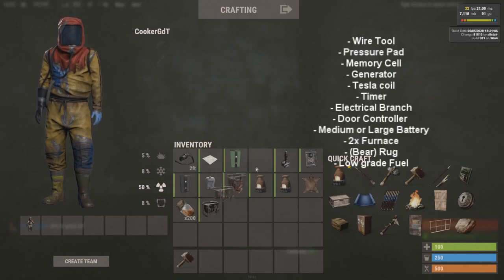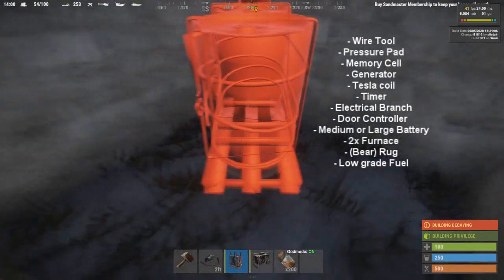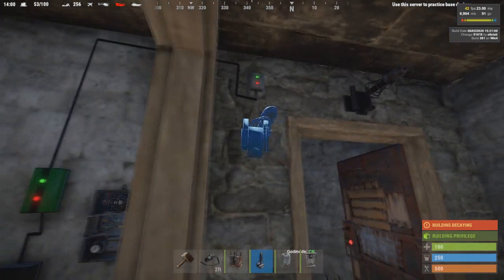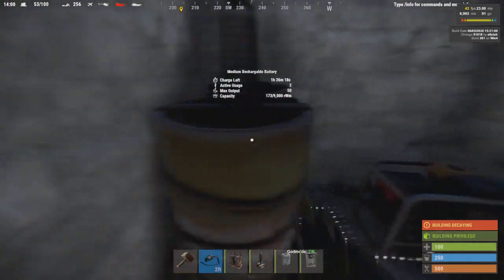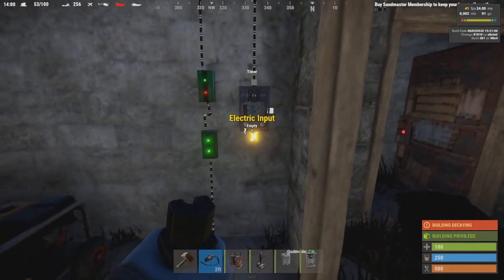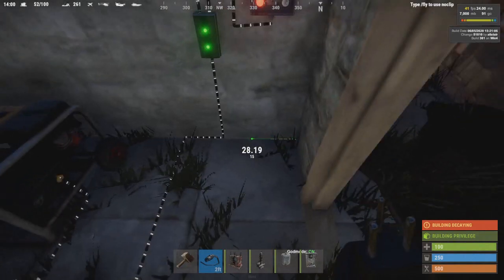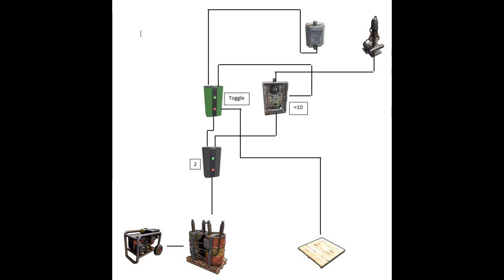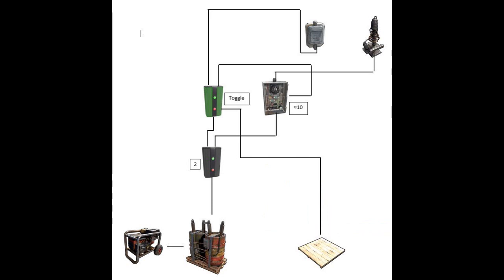RUST : Automatic TESLA COIL / DOOR trap - No visible power source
How to make a low consumption (3 Volts) Tesla Coil trap with no visible power source on RUST game.